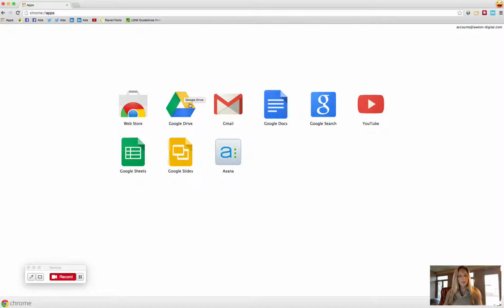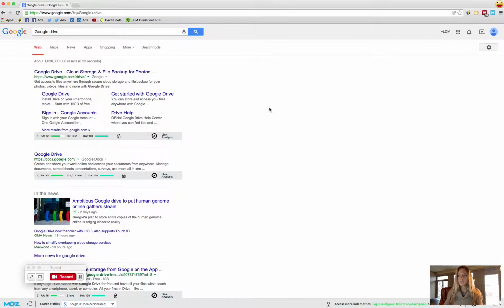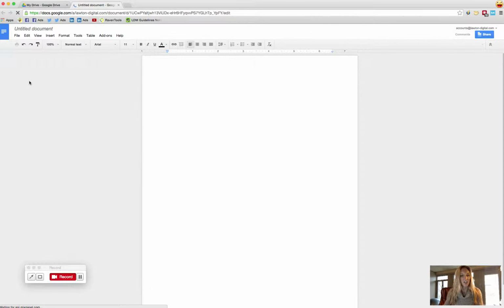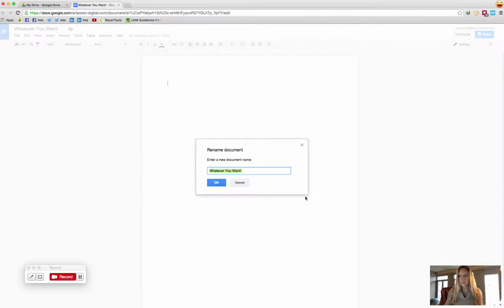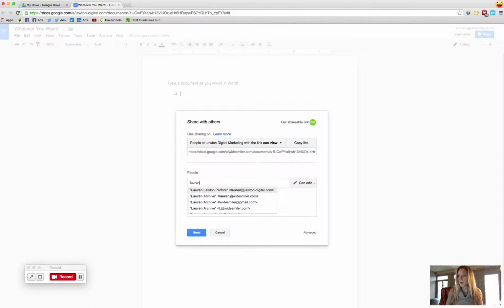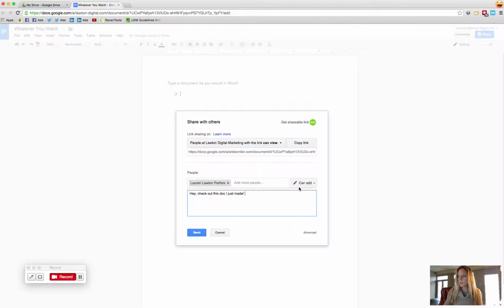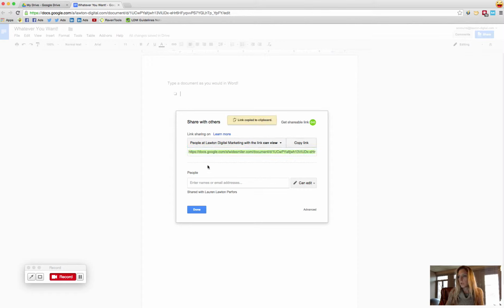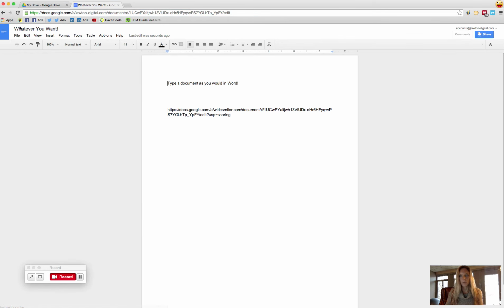Google Drive: How to Create & Share a new Google Doc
Walk through Google Drive's sharing settings. How to create a new Google Drive document and share it with specific people or the public.